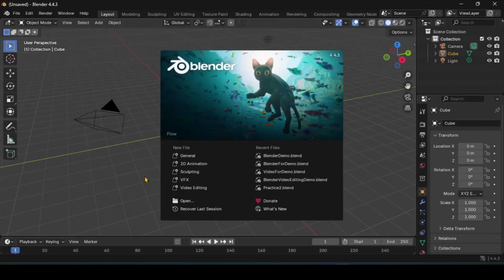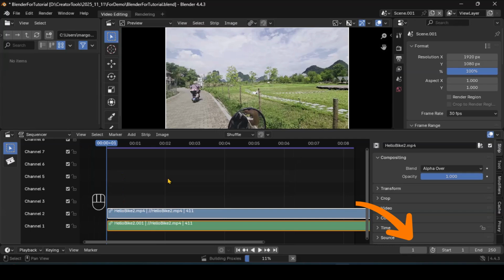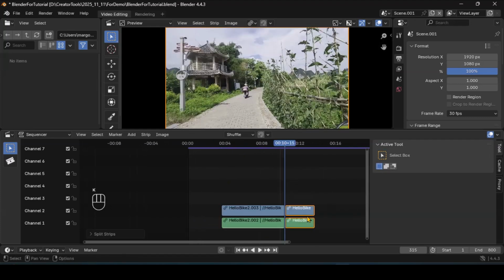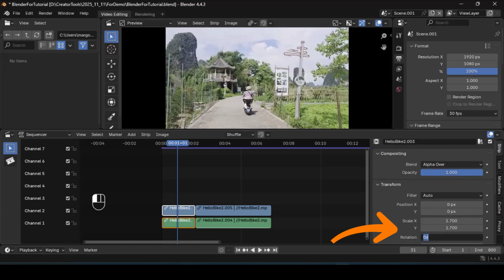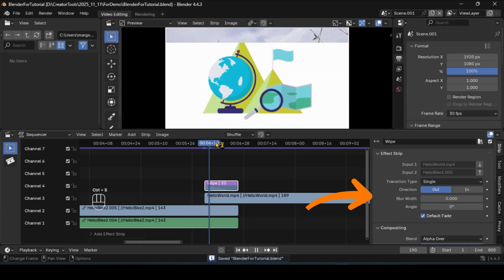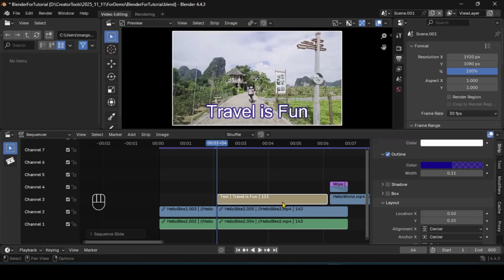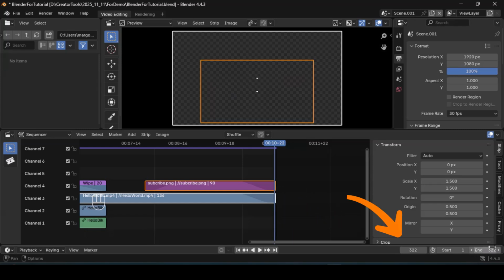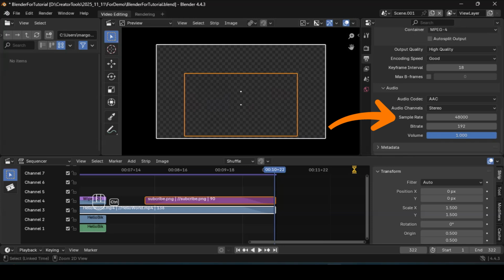Blender Video Editing for Beginners: Your First Edit with Transitions & Text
Learn how to edit your first video in Blender! This beginner-friendly tutorial walks you through the entire process from start to finish using the free and powerful Blender video editor.

🛠️ What I Used:
- Blender 4.4

This guide is perfect for you if you're:
- Brand new to video editing in Blender.
- Tried Blender before but found the video editor confusing.
- Looking for a quick way to make simple, professional edits for free.

Edit your video with confidence by learning how to make cuts, add transitions, create text titles, overlay images, and apply fades—all inside Blender.

Helpful Tools for your Channel: Hokumanu.com/tools